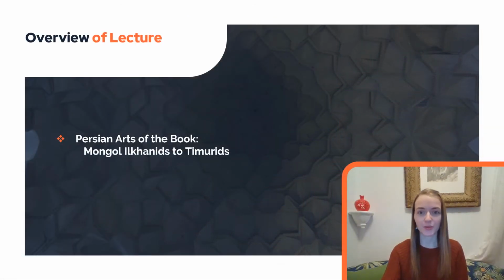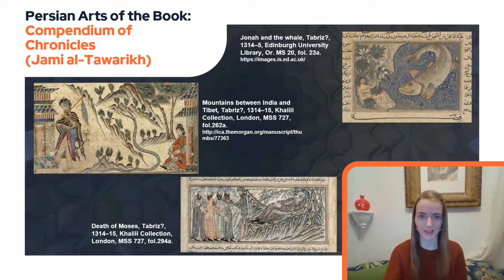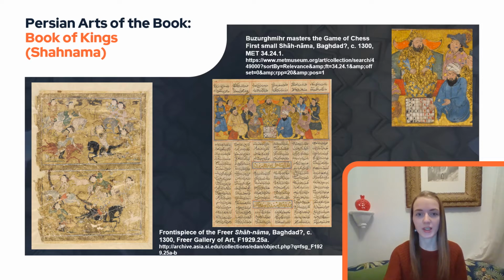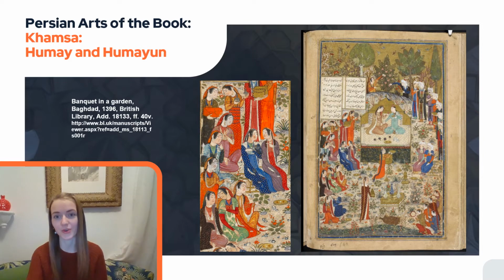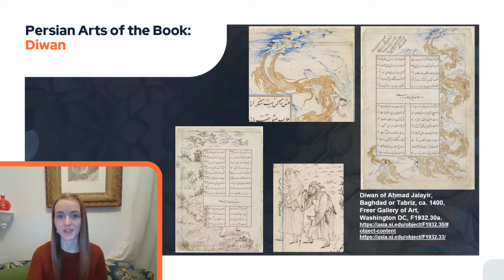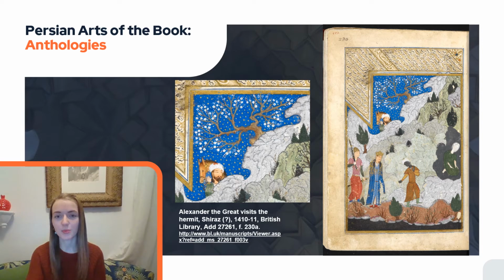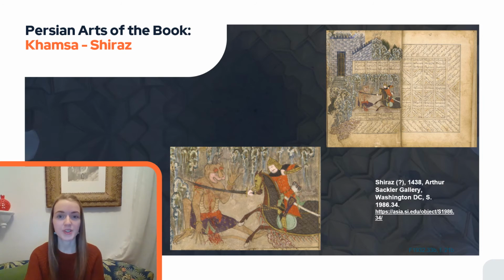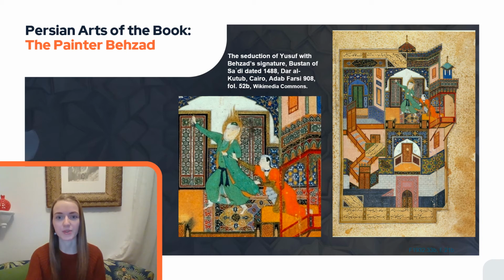Introduction to Islamic Art | Lecture # 05.1 | SCHG_FOC21_IA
Week 05, lecture 5.01 to the free online course "Introduction to Islamic Art". In this video, I give you a bit of background about: Persian Arts of the Book: Mongol IlKhanids to Timurids.

Join me at Google classroom to participate in this course!

If you want to receive a certificate at the end please make sure to complete the short exercises, however you can only just listen in and participate at your leisure.

Ft. Theresa Zischkin